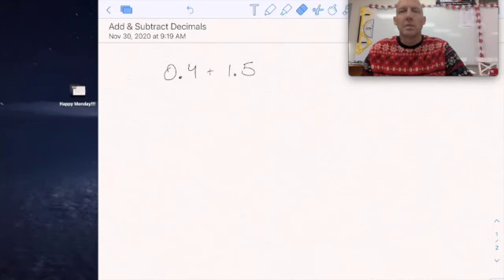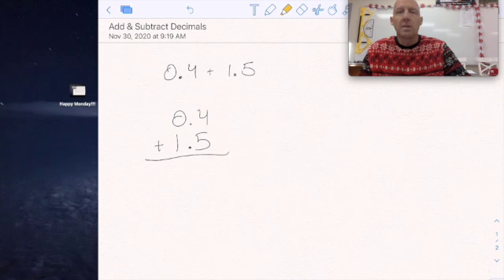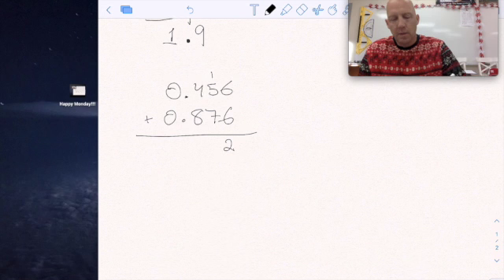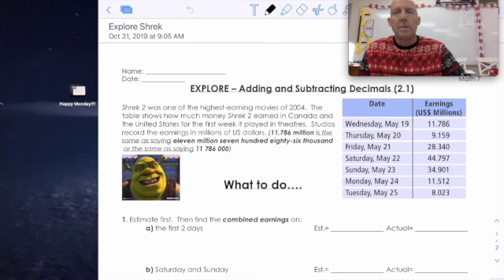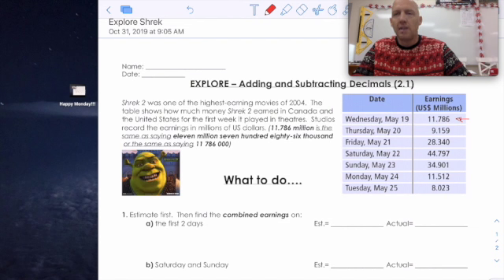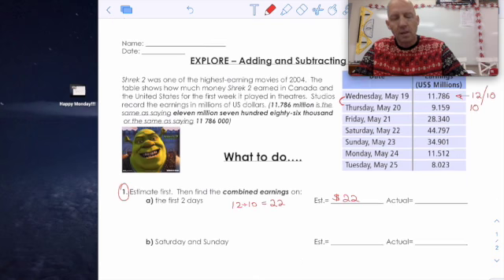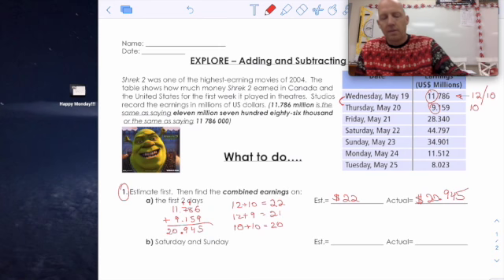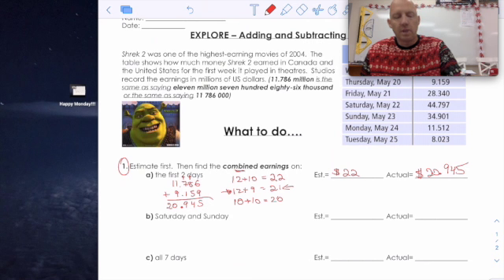Add & Subtract Decimals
Fun with Shrek Sheet